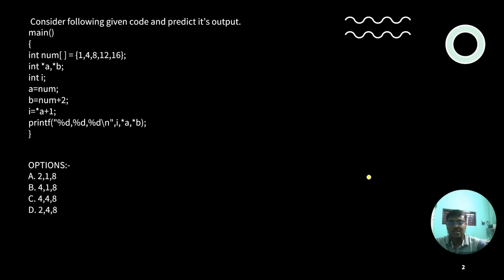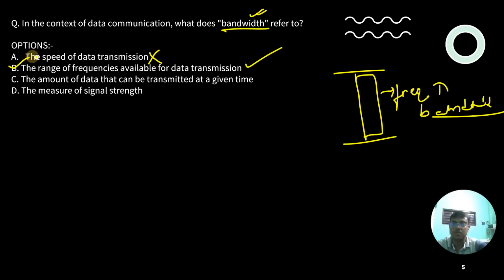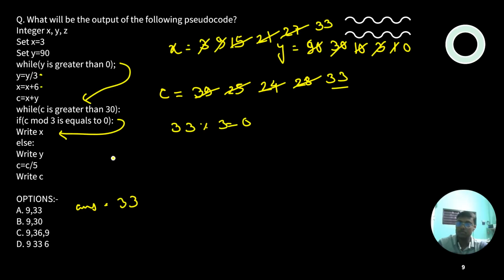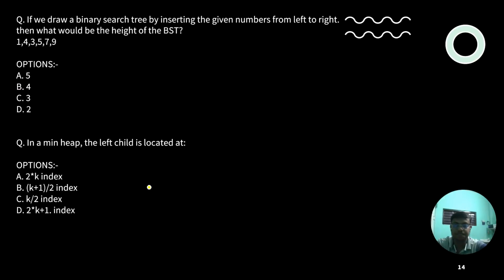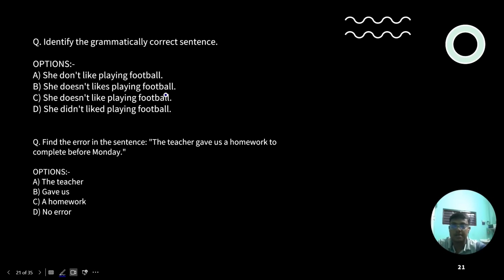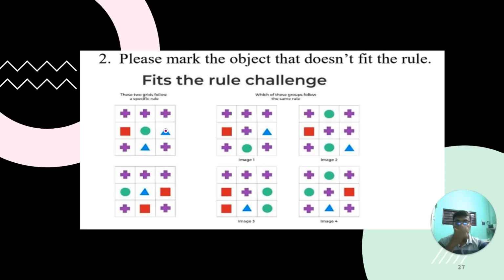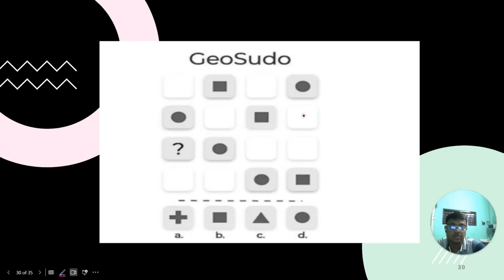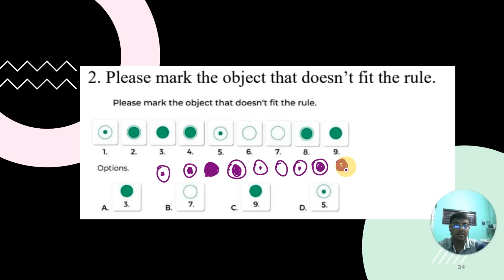Capgemini ONE SHOT REVISION | MOST IMPORTANT PYQS | Capgemini 2025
🚨Achievers 2.5 Batch Starting from 30th Dec-